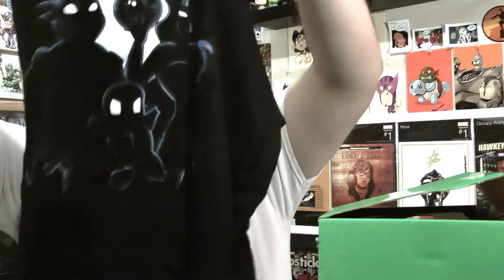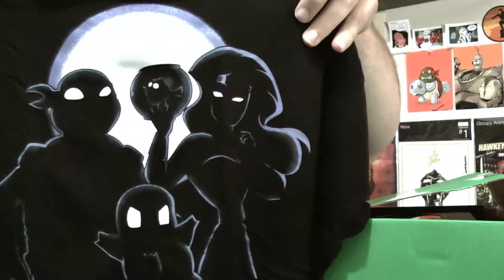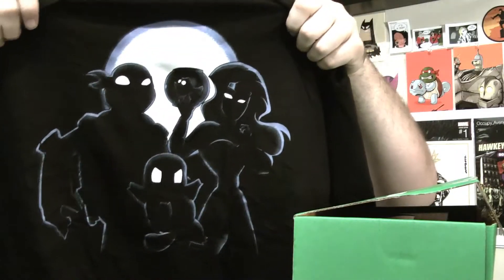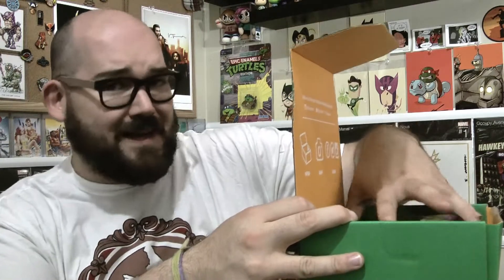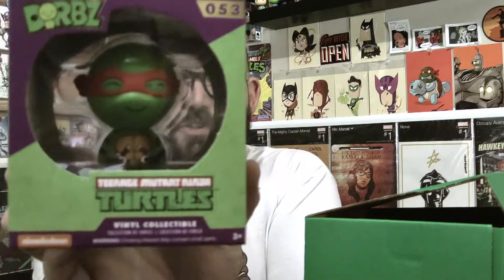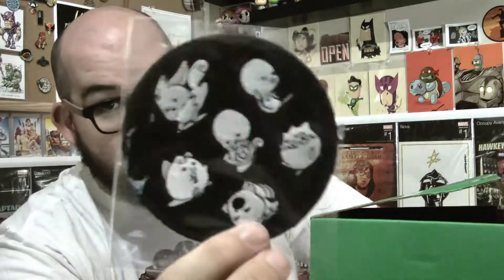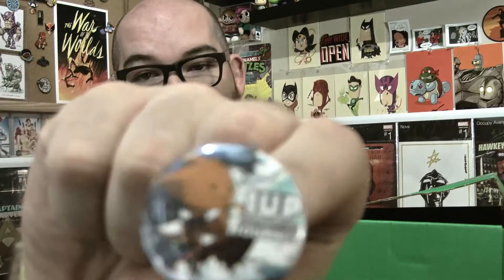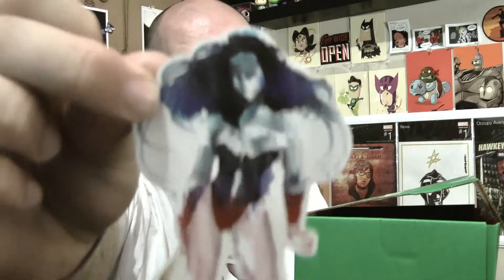September 2017 1Up Box Unboxing - Journey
Down the rabbit hole I go again...